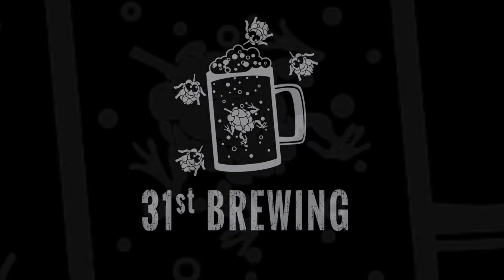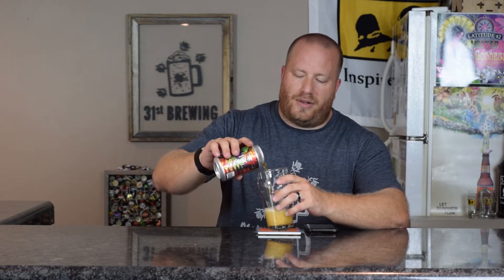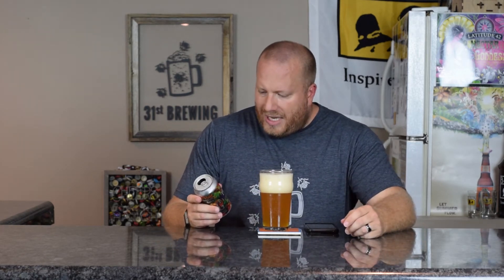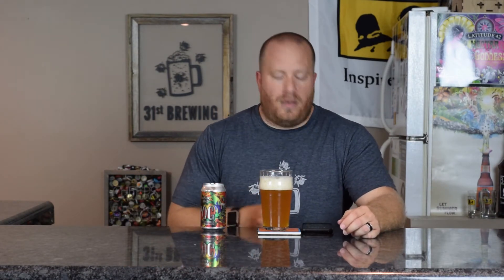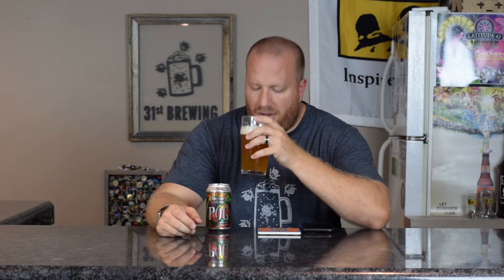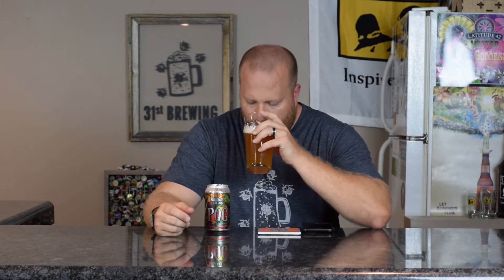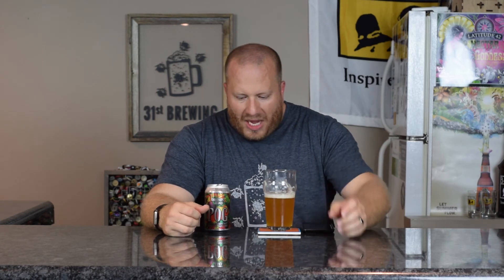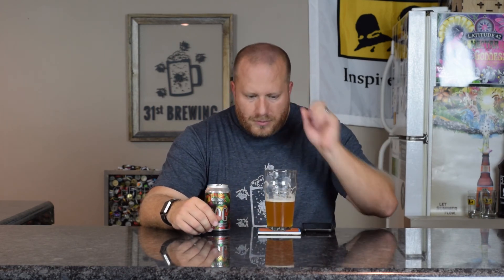Odd Side Ales POG Beer Review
Today's beer review is POG by Odd Side Ales. From the site Passion Fruit, Orange juice, Guava ale. Fruity, crisp, delightful.

5.25% ABV
N/A IBUs

Shopping on Amazon? Support 31st Brewing by using our Amazon